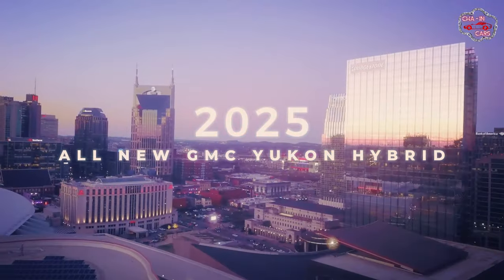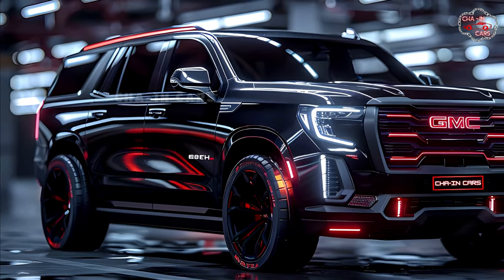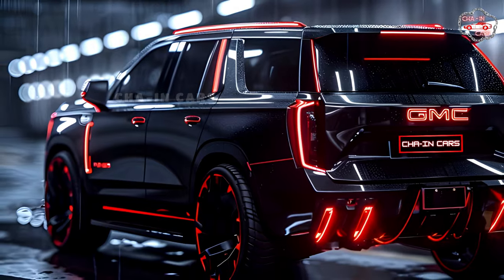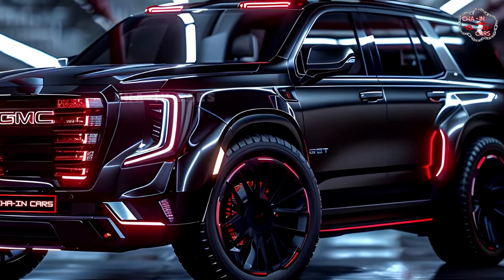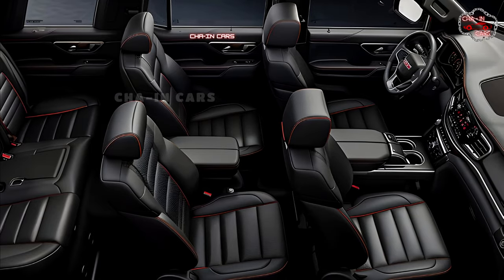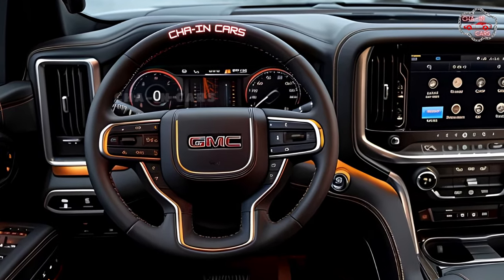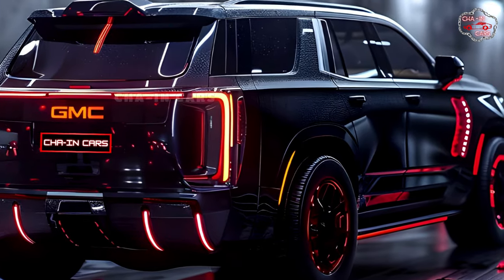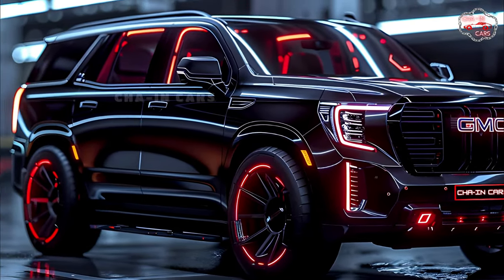Don't Miss Out! Here's Why You NEED the All New 2025 GMC Yukon Hybrid in Your Driveway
Calling all adventurers with an environmentally aware streak! GMC is preparing to release the all-new 2025 Yukon Hybrid, a game changer. This giant combines legendary capability with next-generation hybrid technology, resulting in an ideal balance of power, efficiency, and unquestionable style.

A new design update for the 2025 Yukon Hybrid gives it a bolder look while also giving it stronger lines and a more sculpted hood. There are new LED headlights on either side of the famous GMC grille that give it a bold and futuristic look. There will likely be two-tone paint choices, which will let you make your Yukon stand out on the road, whether you're driving through cities or off-road trails.

While official information is still being kept secret, reports say that the 2025 Yukon Hybrid will have a strong hybrid powertrain with an electric motor paired with a 3.0L Duramax turbo-diesel engine. This unique combination claims to be able to pull a lot without using a lot of gas. The gas economy will be much better than in a regular Yukon, so you can take those weekend trips without feeling bad about it.

The Yukon has always been known for having a huge cabin, and the hybrid version is no different. Three rows of soft, comfortable seats give even the tallest riders plenty of room for their legs and heads. Premium materials, such as leather seats and wood details, give the cabin a high-end look and feel, making every ride feel like first-class.

Inside the 2025 Yukon Hybrid, the driver is put first, and there is a huge tablet infotainment system set up in portrait mode. The newest, easier-to-use interface from GMC keeps you connected and engaged while you're driving. It comes with Apple CarPlayTM and Android AutoTM built in, and a high-end Bose® sound system lets you fully enjoy your favorite songs or podcasts. Smart safety features like adaptive cruise control, lane departure warning, and automatic emergency braking give you peace of mind as you drive to your location.

The official price for the 2025 Yukon Hybrid hasn't been released yet, but you can expect it to cost more than the gasoline-powered version. But the possible fuel savings and obvious environmental benefits make it a great choice for drivers who care about the environment and want both power and comfort. You should be able to buy a 2025 Yukon Hybrid sometime between late 2024 and early 2025.